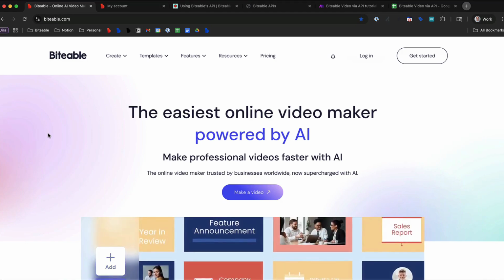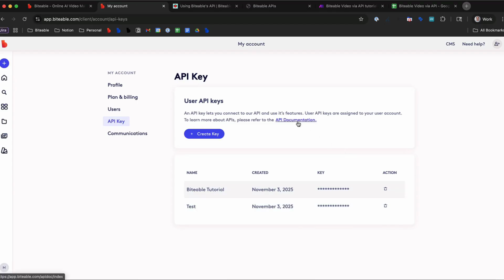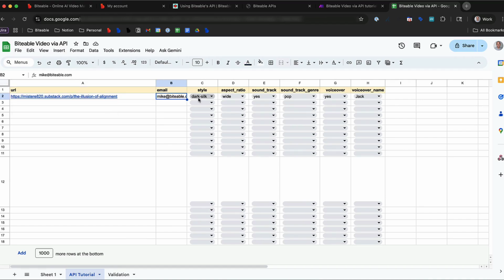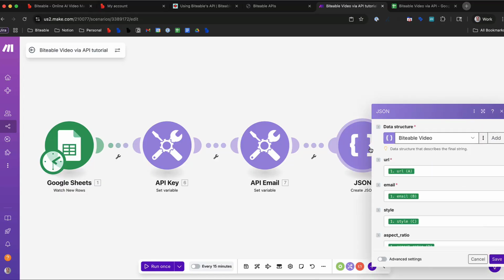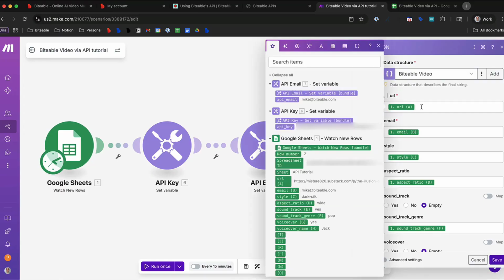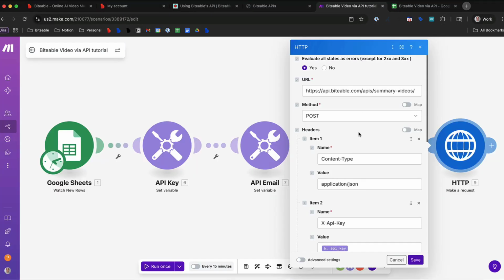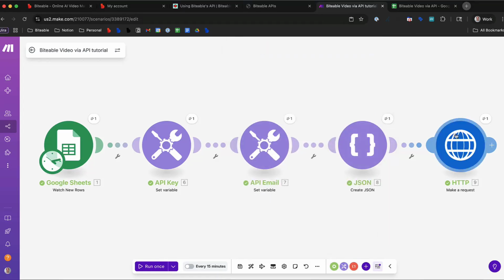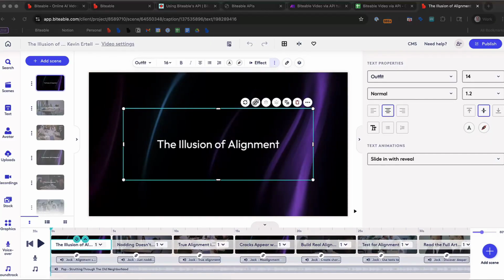Scaling video production using Make.com and Biteable's Video API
Learn how to create videos automatically with Biteable’s new Video via API feature. In this short tutorial, we’ll show you how to send an API request, customize your video content, and integrate automated video creation into your marketing stack.

Whether you’re using tools like Make, Zapier, or building your own workflow, Biteable’s API lets you scale video production without the manual work.

👉 Watch to see how it works, then start building your own automated video workflows today.

Chapters:
00:00 Intro
01:01 How to get a Biteable API key
02:31 Configure a Google Sheet to scale production
03:11 Automate video creation using a Make.com workflow